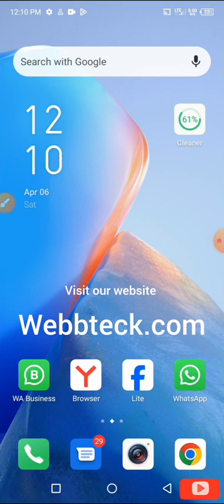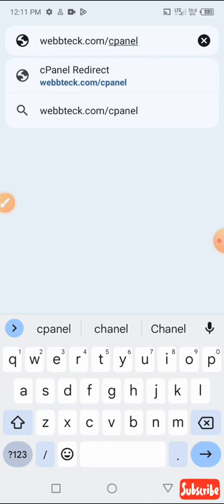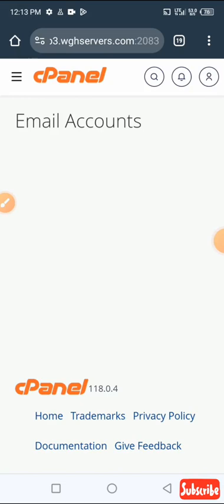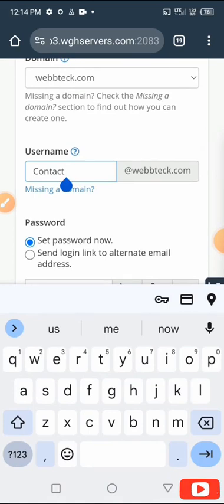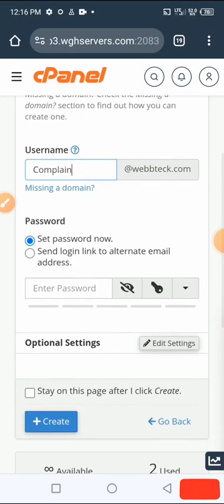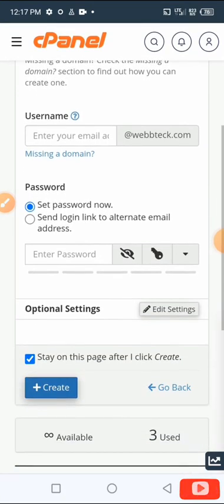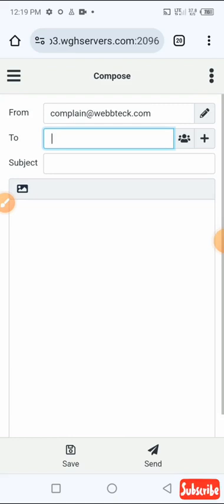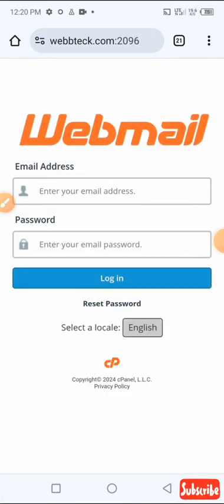HOW TO CREATE UNLIMITED WEBMAIL FOR FREE 2024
In this video, you will be learning on how to create webmails account for free